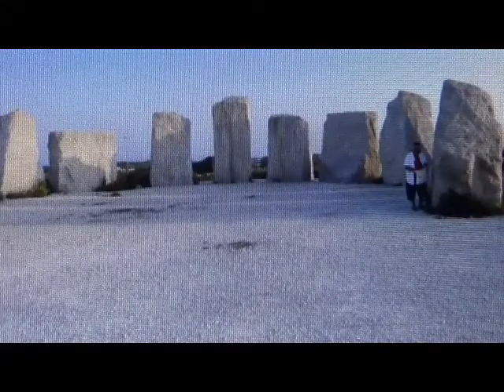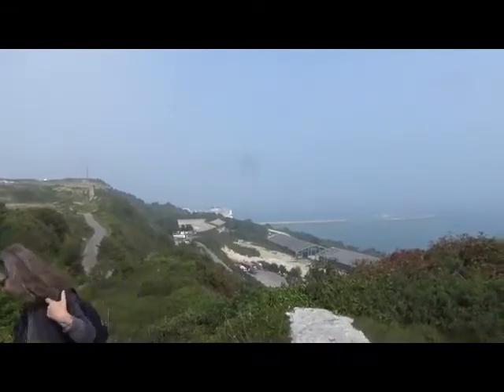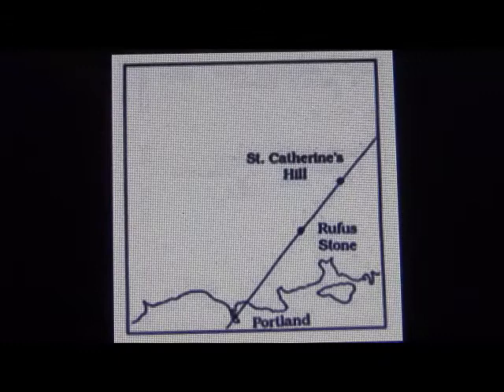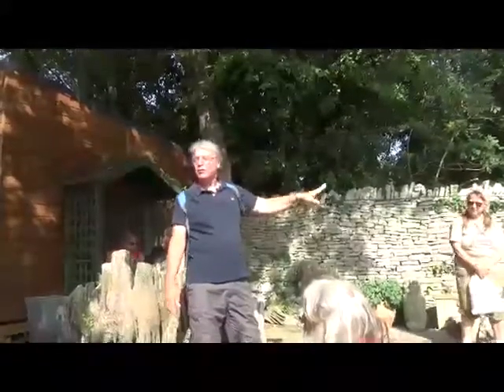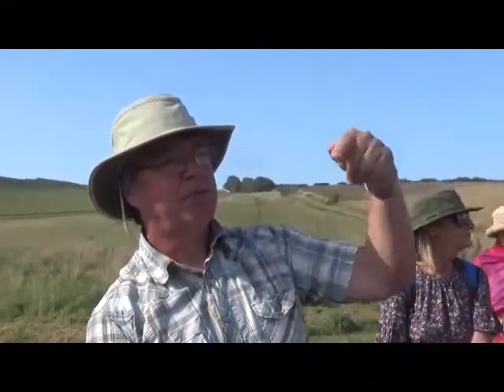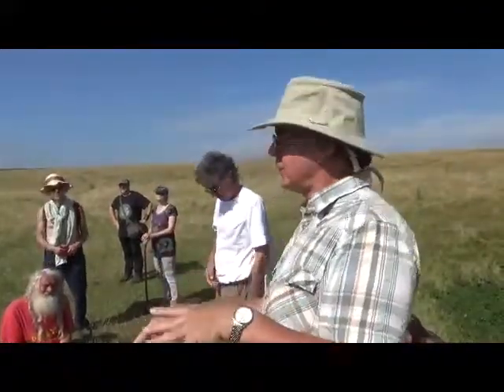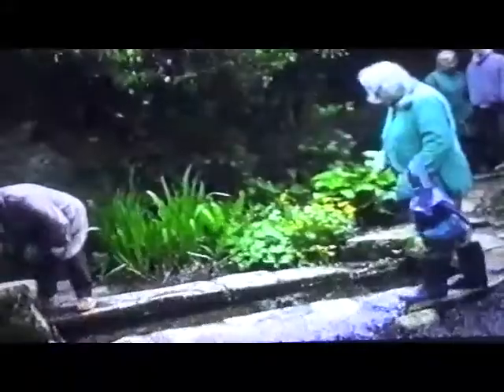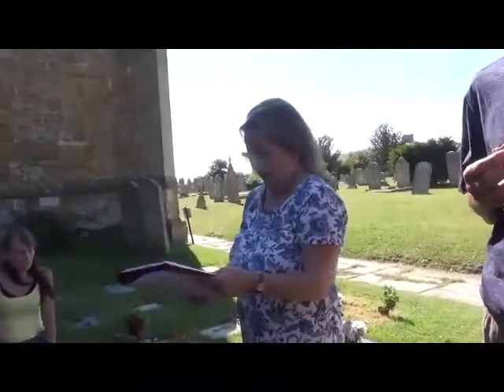The Sacred Isle of Portland and Mystical Dorset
This is a three-day field trip with the Network of Ley Hunters visiting a number of significant sites on the Isle of Portland and Dorset to the north of it, presented by Gary Biltcliffe and Roma Harding.  It also includes sequences from a field trip in 1990 when we visited a number of the same sites with the London Earth Mysteries Circle.  These include short presentations by Eileen Roche and Rob Stephenson.